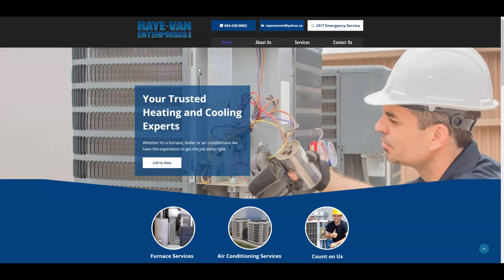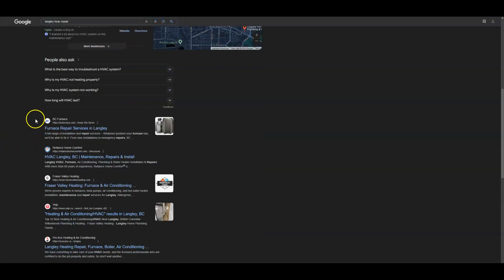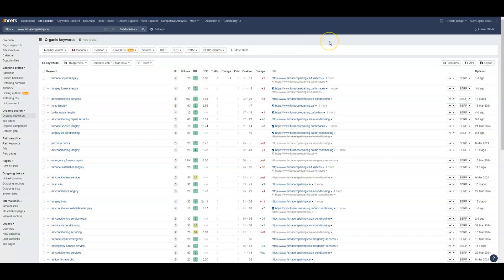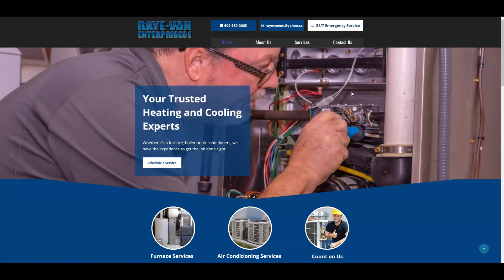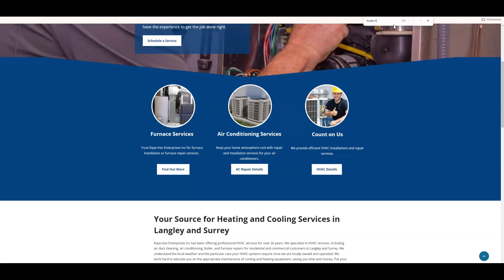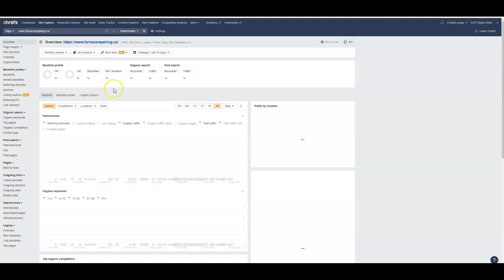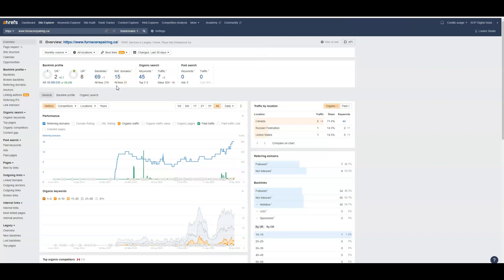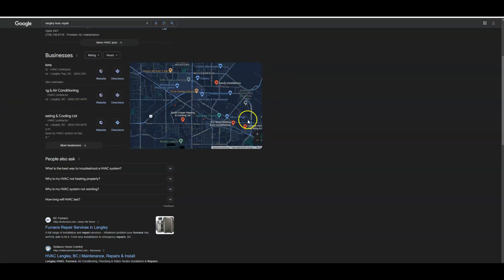Raye-Van Enterprise - Langley Furnace Repair